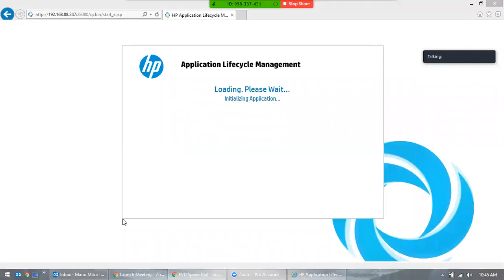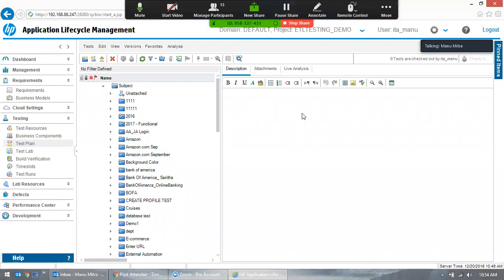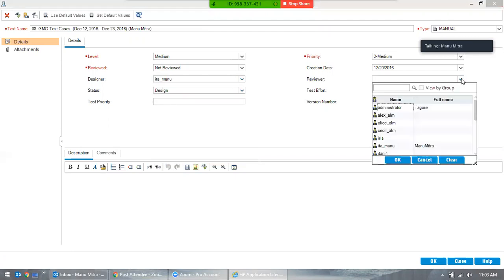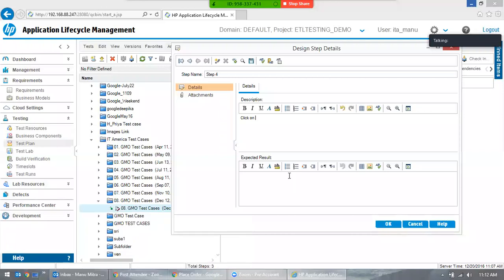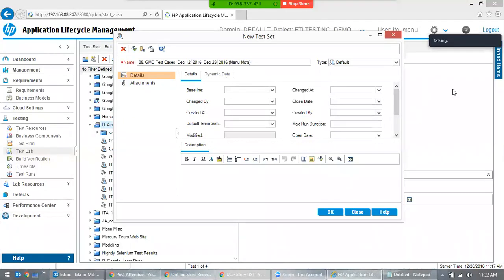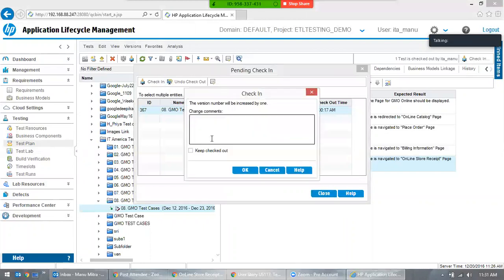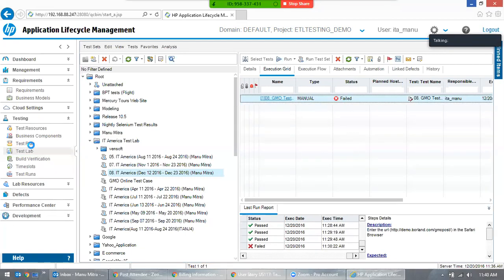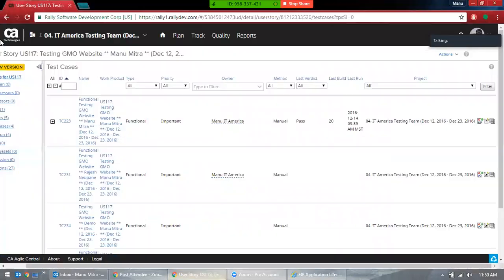07. QA Class by Manu (Dec 12, 2016 - Dec 23, 2016)